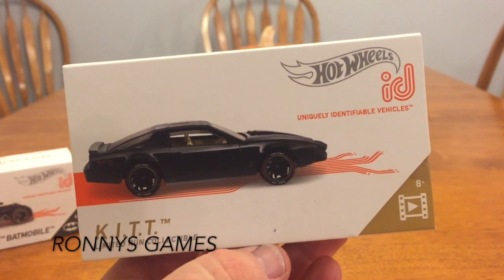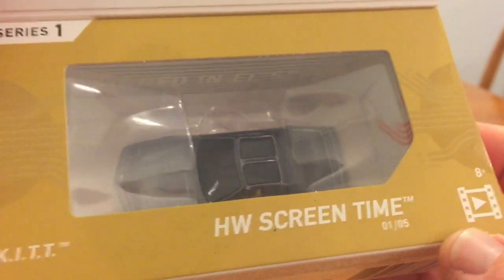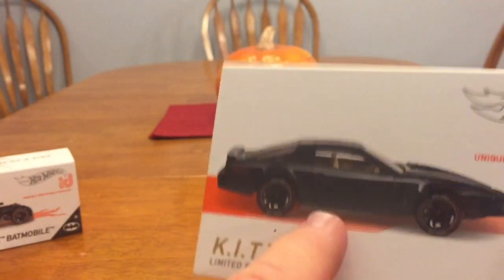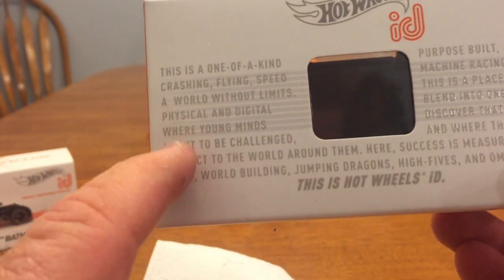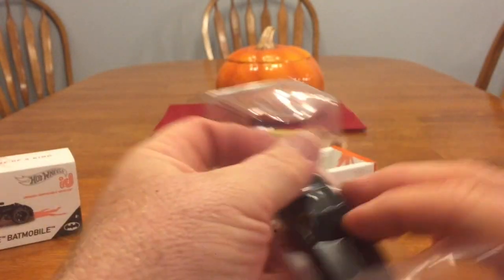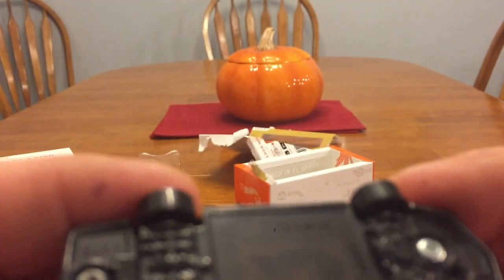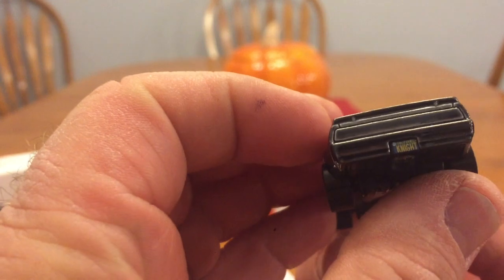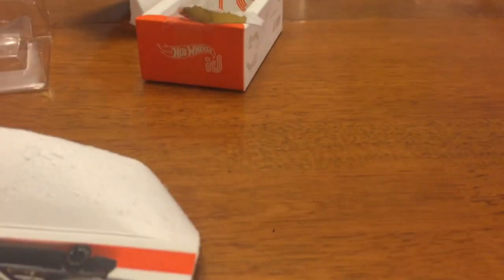KITT Hot Wheels iD 2019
A look at the KITT Hot Wheels id car.